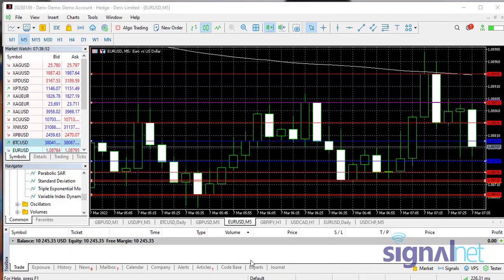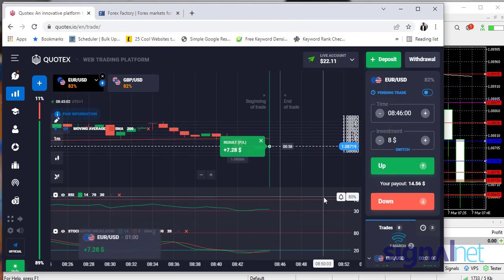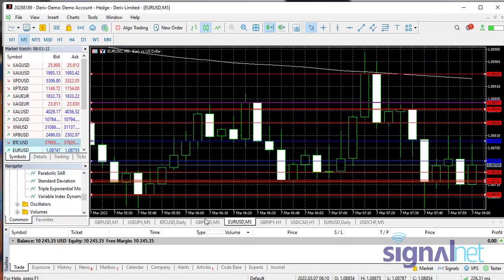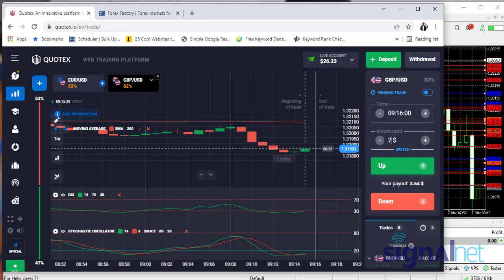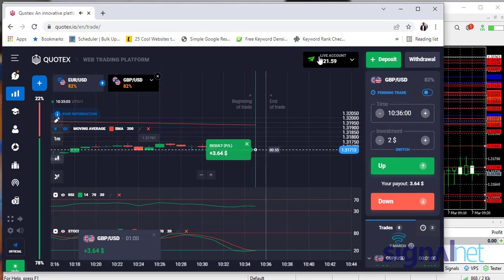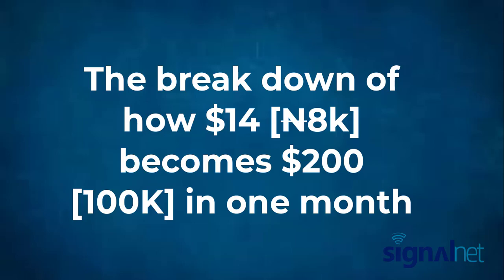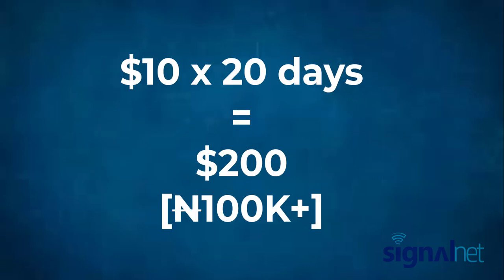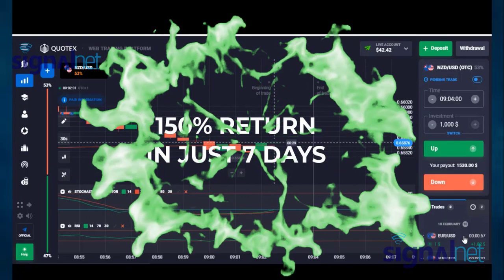How to make 5k daily trading binary options | How to make 10 times your capital monthly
If you have little or no capital and you are looking for a way to start making money line even as much as 5k everyday then this video is for you. In this video I will show you how to make as much 10 times your initial capital monthly. This is detailed tutorial on trading on quotex profitably. Just like any other thing you would to practice to be good at it. The company offers
a 10,000 demo account. You can click the link just below to create one for yourself immediately.

You can lose your capital so always consult a financial advisor before investing.

Quotex trading strategy 1 min
how to make 20000 naira in a day
how to make 5000 naira daily without investment
how to make 1000 naira everyday online
how to make 3,000 naira daily
how to make 50,000 naira daily
earn naira daily
make money online in nigeria without investment
how to invest 5,000 naira
how to make money with zero naira